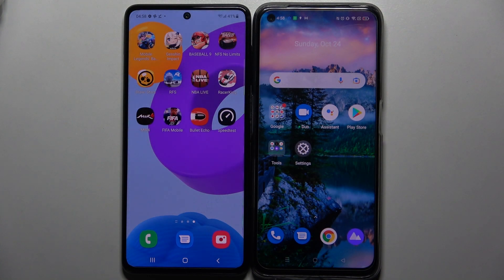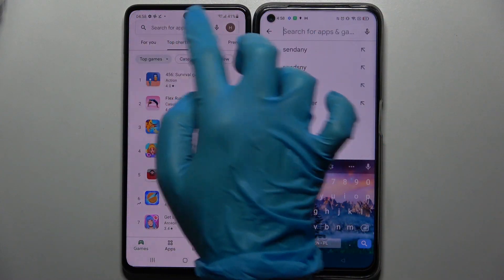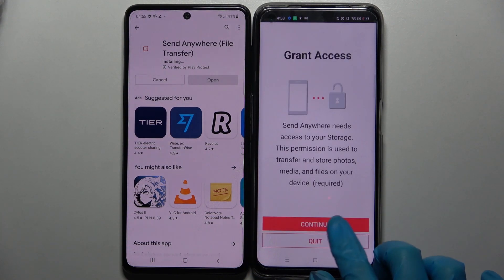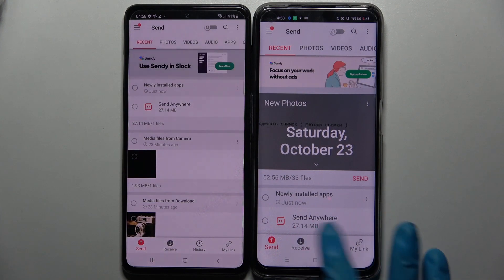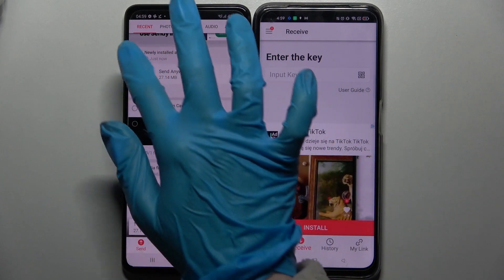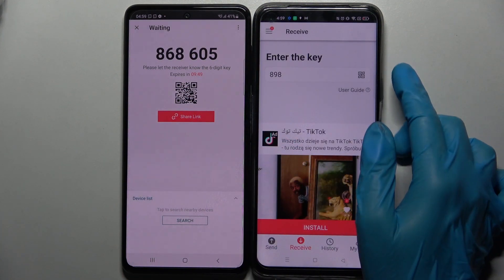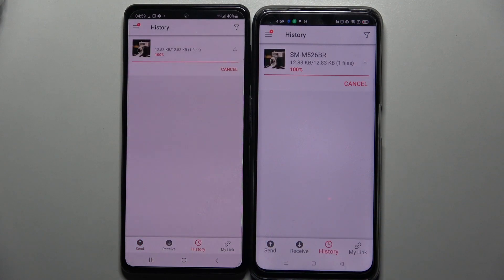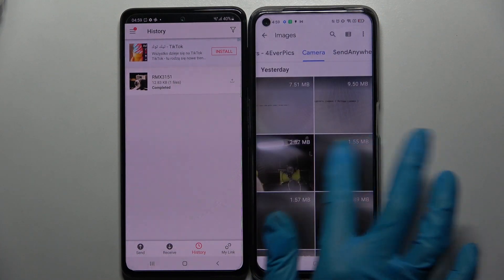How to Transfer Files from a SAMSUNG Device to REALME 8i – Send Anywhere App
Realme 8i Tutorials:
If you need to move files from a SAMSUNG device to your REALME 8i, you can use the Send Anywhere app. With this app, you can transfer files between two devices wirelessly. No need to plug in any cables! Watch the guide above and take a look how to download, install and use the Send Anywhere app on your REALME 8i. Follow the instructions and send files from SAMSUNG device to your REALME 8i without any issues. Learn what else you can do on your REALME 8i by visiting our YT channel where you can find other useful tutorials.